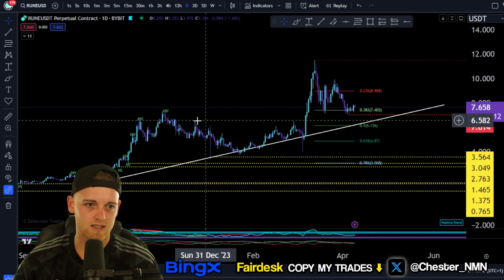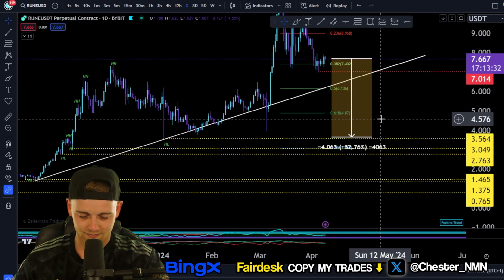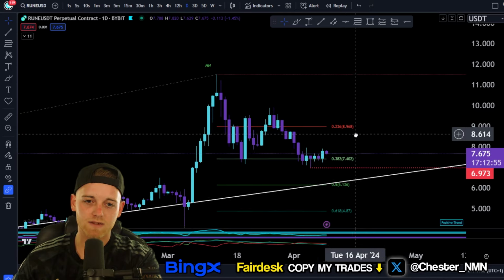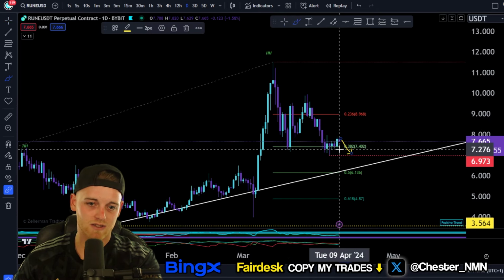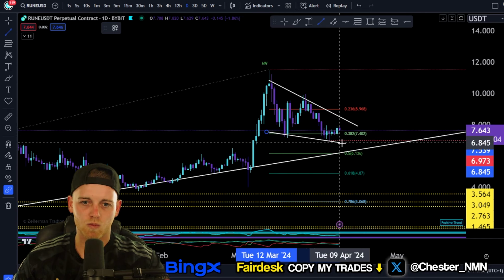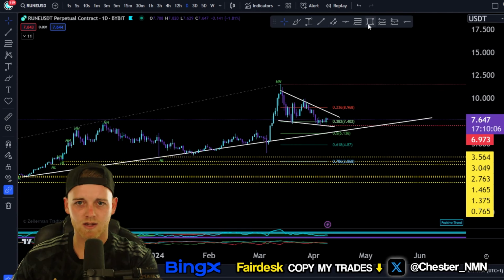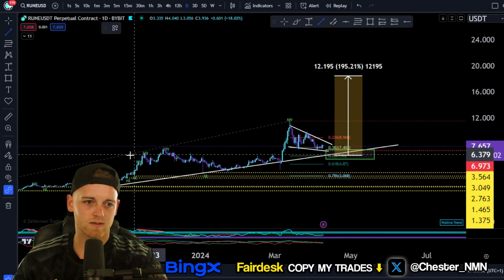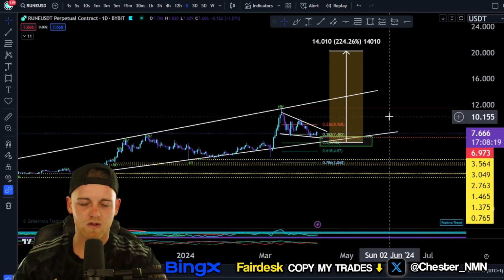THORChain (RUNE) | Price Prediction & Technical Analysis feat. Crypto Chester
THORChain (RUNE) price has declined today.
The price of THORChain (RUNE) is $7.45 today with a 24-hour trading volume of $429,527,898.32. This represents a -2.63% price decline in the last 24 hours and a -2.85% price decline in the past 7 days. With a circulating supply of 330 Million RUNE, THORChain is valued at a market cap of $2,486,809,225.

🔥FREE CRYPTO WEBINAR!! LEARN A NEW PROFITABLE STRATEGY TODAY

Everything covered in this video:
📈 THORChain (RUNE) Price Analysis
🔍 THORChain (RUNE) Technical Analysis
🌐 THORChain (RUNE) Live Update
📊 THORChain (RUNE) Charts Explained
🎙️ Crypto Chester's Insights
📰 THORChain (RUNE) News Today

❇️ HUGE TRADING BENEFITS FOR MY COMMUNITY ONLY!

👉 New User Limited Time Event! Claim Up To 6200 USDT Rewards
⏰ 3/1-3/31（UTC-6）

Trade on BingX to Win 2,260 USDT!